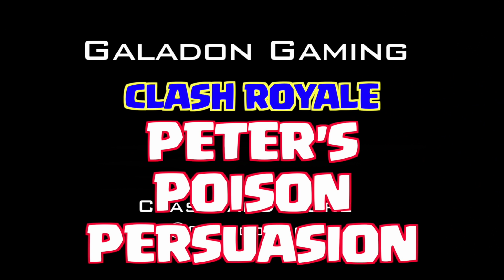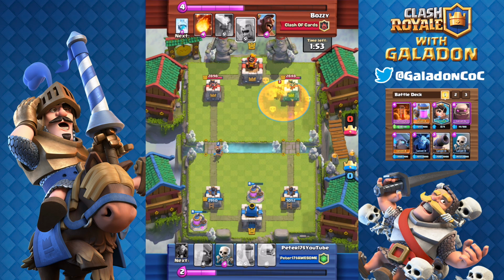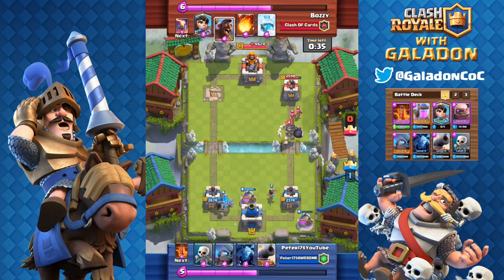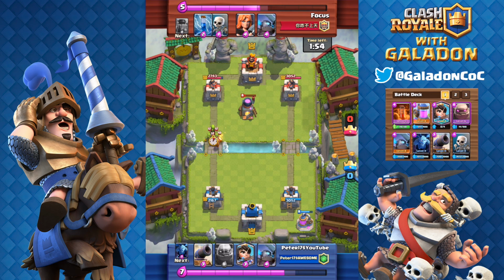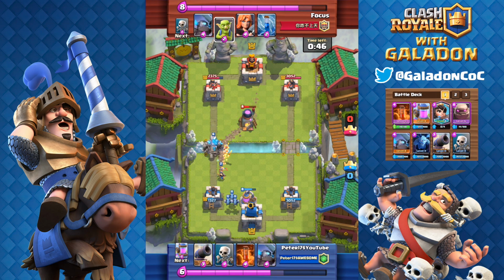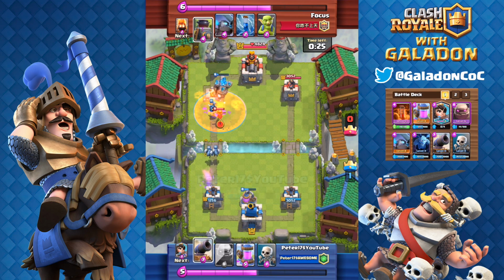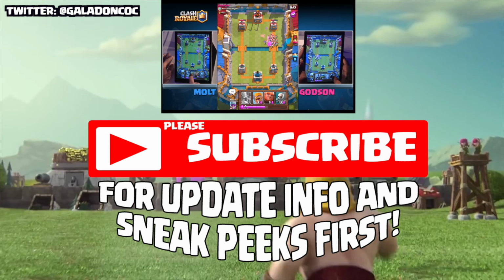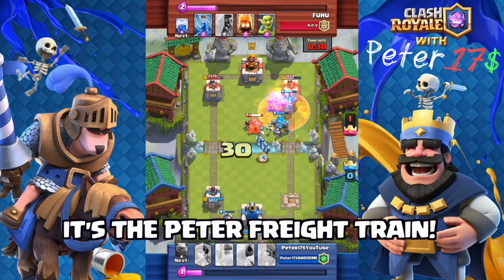Clash Royale ♦ Make Them CHOKE ♦ BONUS Footage!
Clash Royale game play and Clash Royale strategy using an UNUSUAL deck - different cards than most often played in Clash Royale - catching opponents off guard!

1\. in Safari on your iPad, iPhone or iPod

3\. Try Free apps, earn points and redeem for iTunes ($5 iTunes free)

Check out the Chief Pat Clash Royale collaborations!

"The Angels Among Demons" and/or "Let There Be Light", "Become A Legend" by
Instrumental Core licensed through Really Slow Motion.

strategy and enter to win free gems, cash, and more in tournaments popping up
worldwide!

In an exciting real-time format, players battle head-to-head in tower defense
(and offense), attempting to take out towers while defending your own!
Familiar faces from the Clash universe are here, like Archers, PEKKA, Goblins,
Golems, Minions and more \- but there are also NEW characters in these cards,
including the Prince, Baby Dragon, Miner, Princess, Sparky, Ice Wizard, Three
Musketeers, Mini Pekka, Minion Horde, Skeleton Army, and the feared GIANT
SKELETON! Which cards will you bring in your deck in a battle for Clash Crowns
and ultimate supremacy?